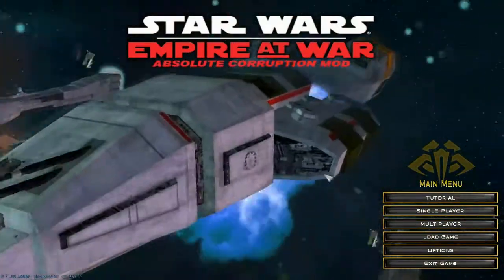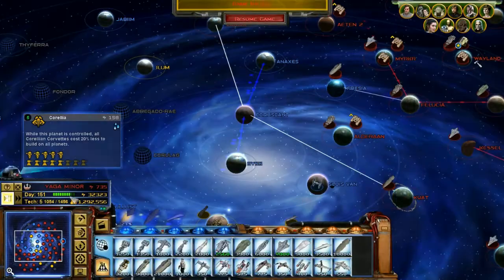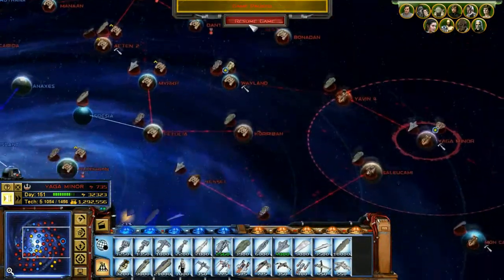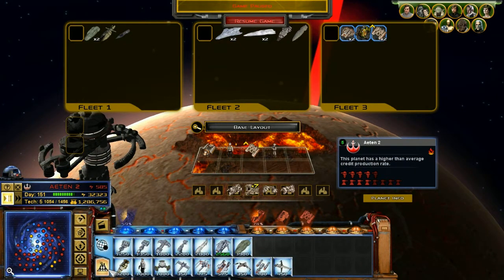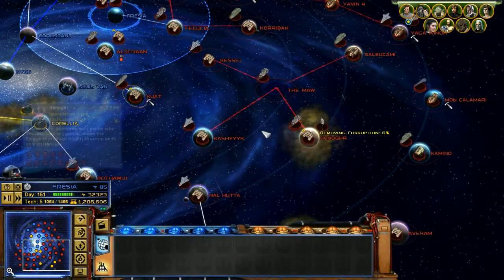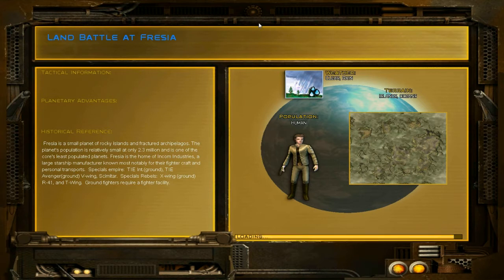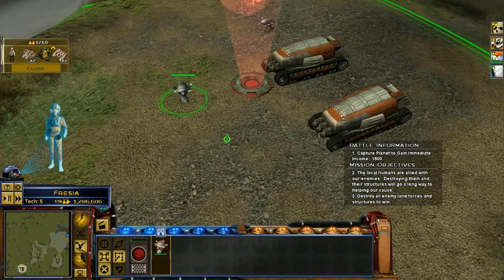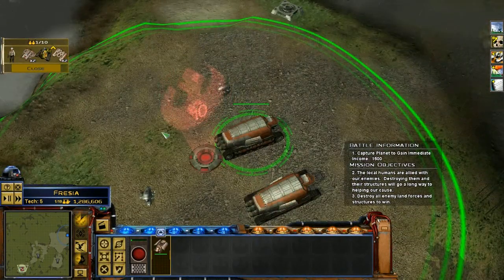(Rebels) Star Wars Empire at War Absolute Corruption Mod Part 82 Land Battles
The reason why this playthrough is winding down.